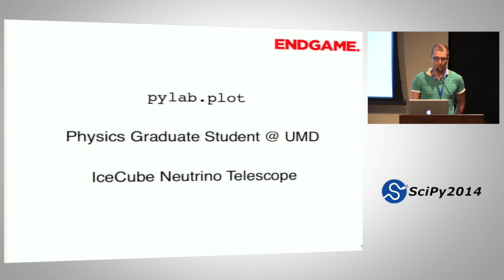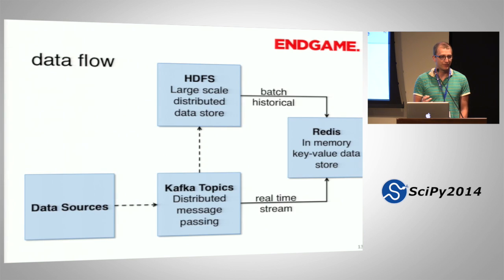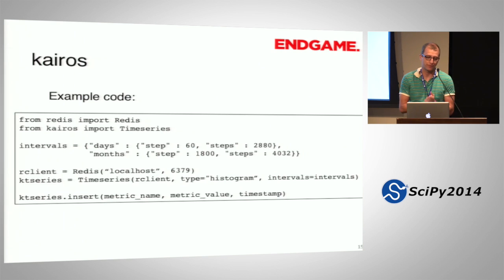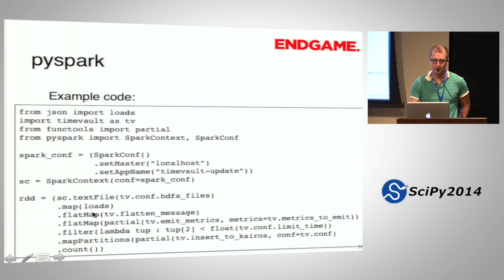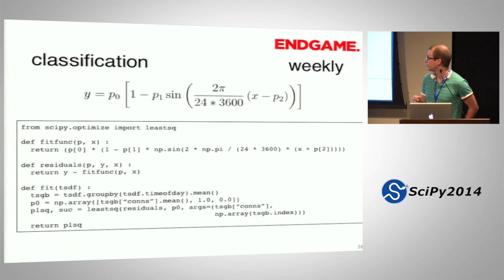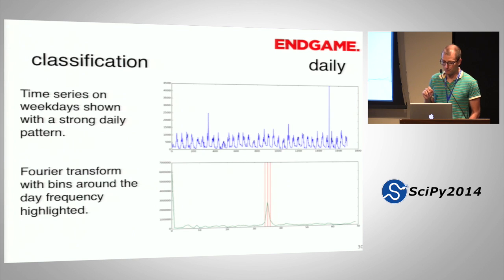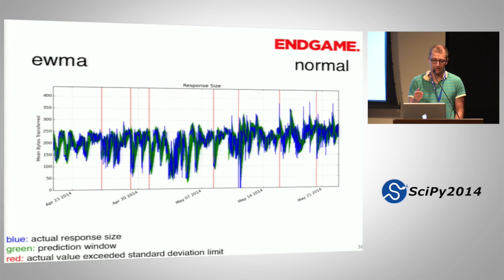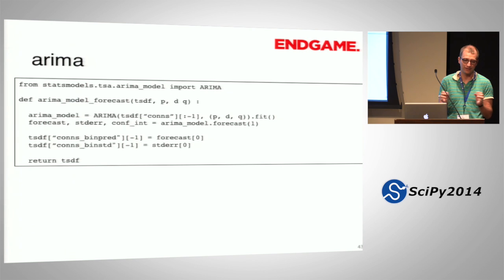Time Series Analysis for Network Security | SciPy 2014 | Phil Roth